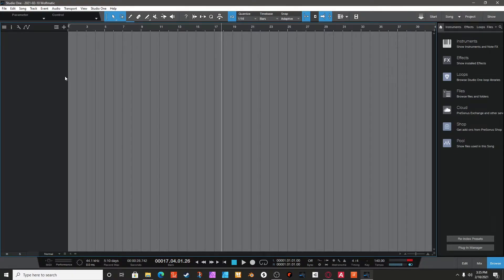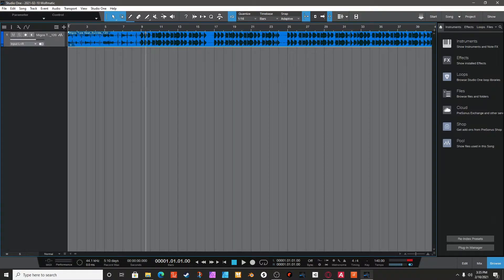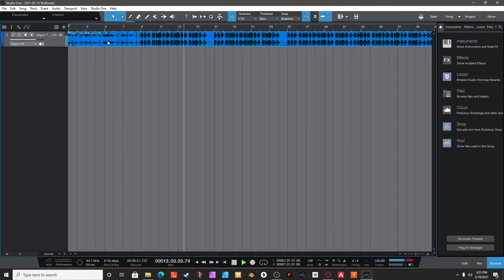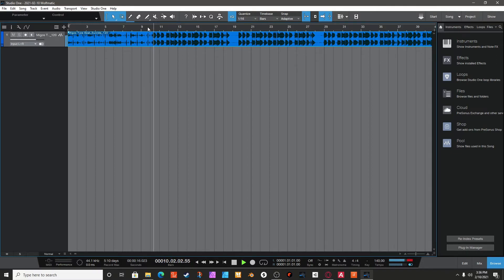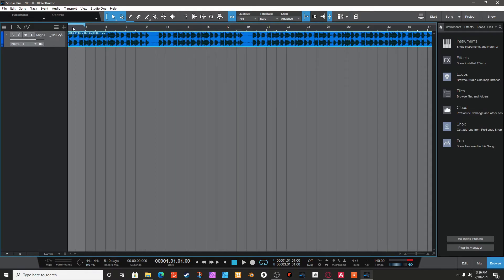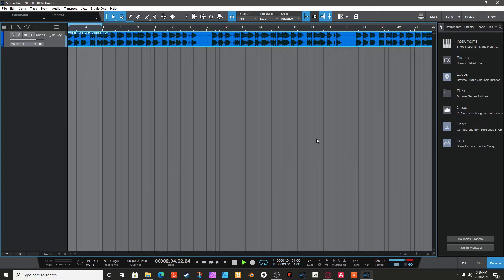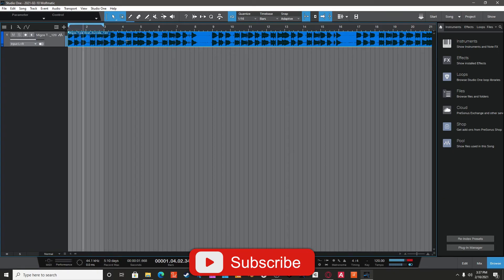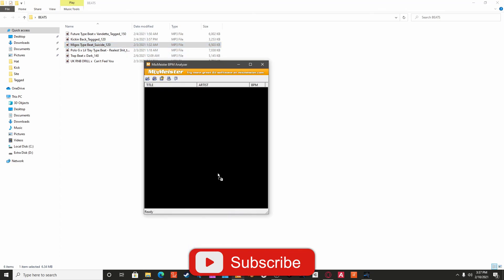How To Find Tempo | Studio One 5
In this video , I will show you how to find the tempo of any beat/Sample in studio one 5

how to find tempo
Finding tempo
find tempo in studio one
studio one 2021
wolfmatic tutorial